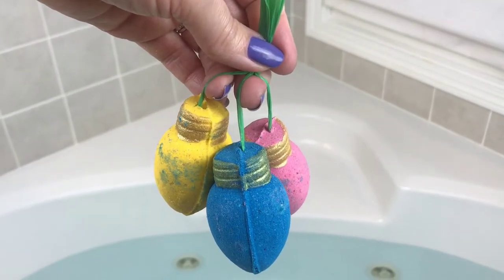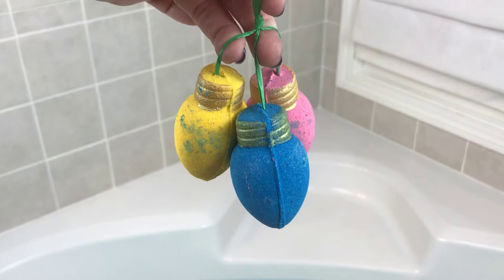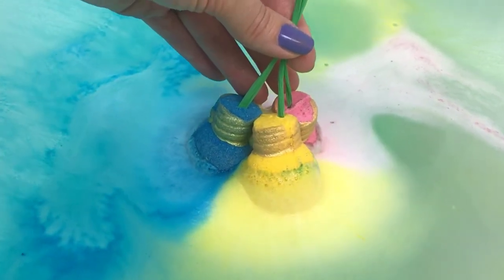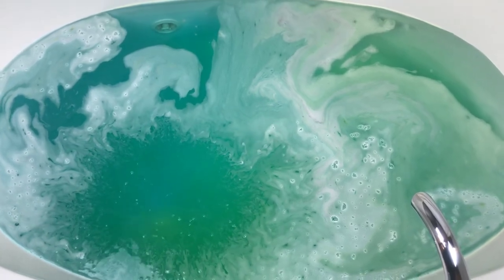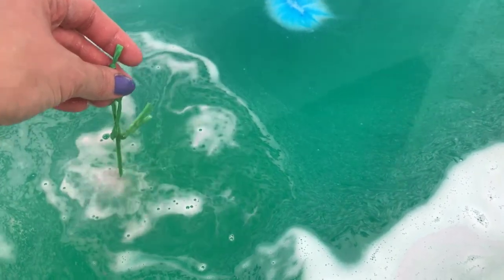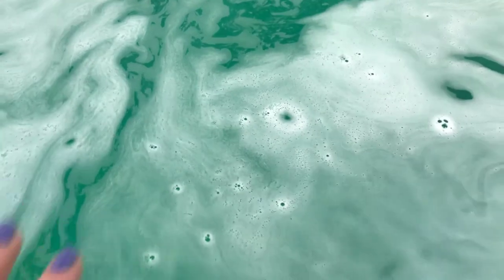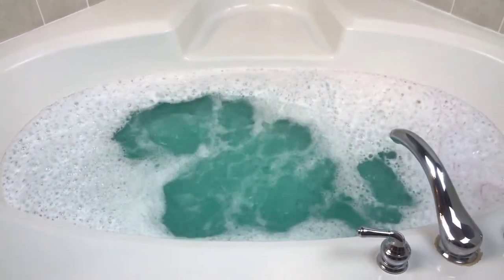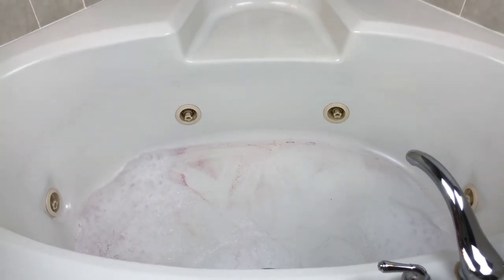ROCK & OIL NATURALS "Home For The Holidays" Christmas Lights Bath Bomb Demo Review in Jetted Tub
I hope you enjoyed today’s demo & review of the “Home For The Holidays“ Christmas lights bath bomb from ROCK & OIL BATH & BODY in my jetted tub!

This bath bomb is TOO CUTE!! I love this concept and the fact that you have option to use it for more than one bath. It has an awesome Christmas/holiday peppermint & spruce scent, water color and BUBBLES! It was also super sparkly and had a lot of mulit-color glitter in it.

Go check out the ROCK & OIL links listed below!

ROCK & OIL BATH AND BODY